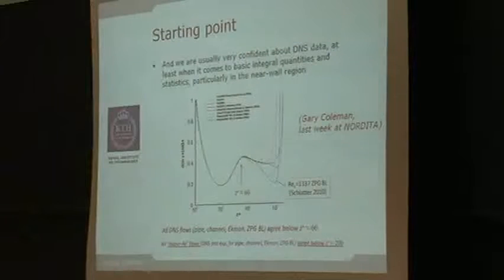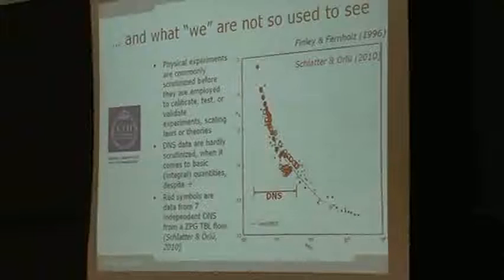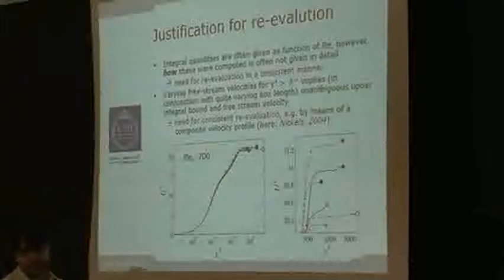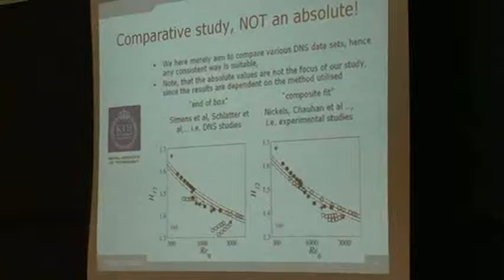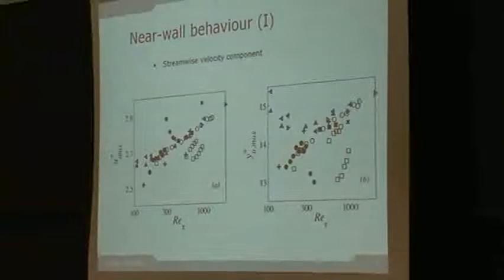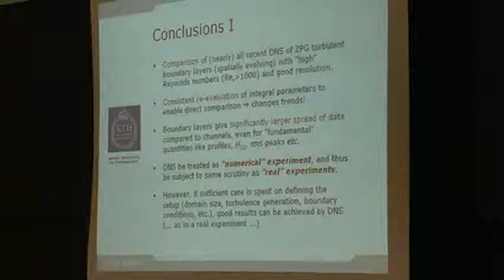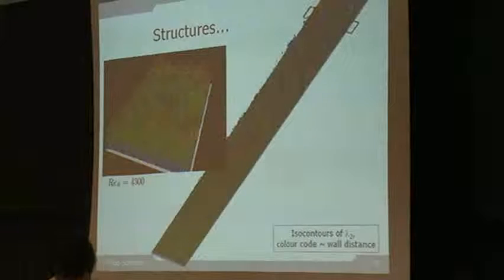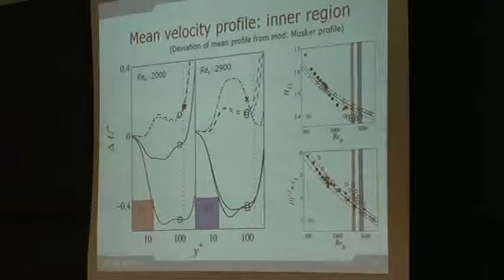2010 04 29 schlatter